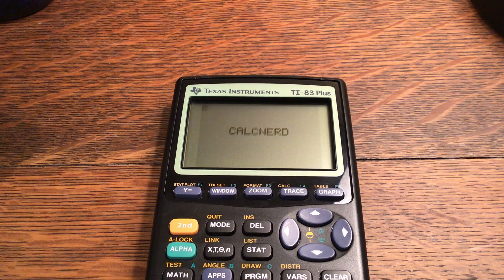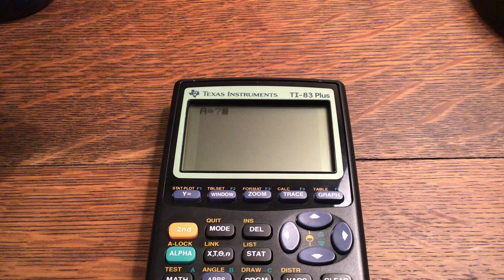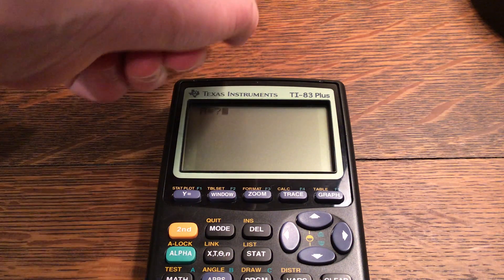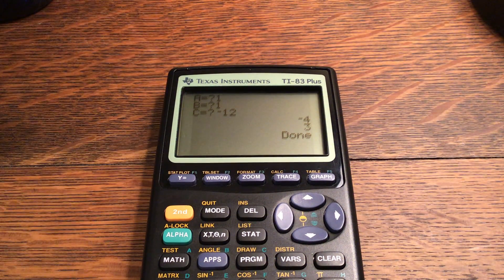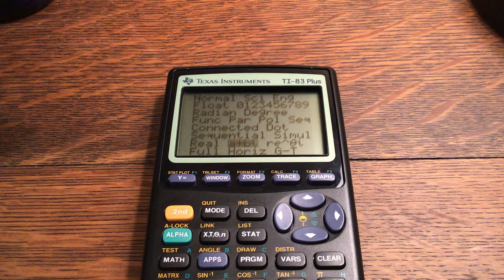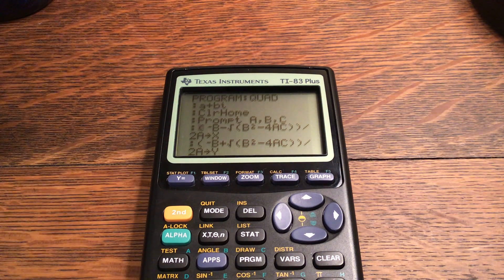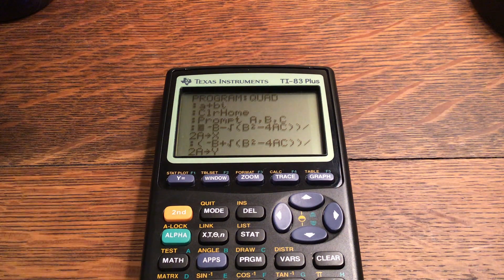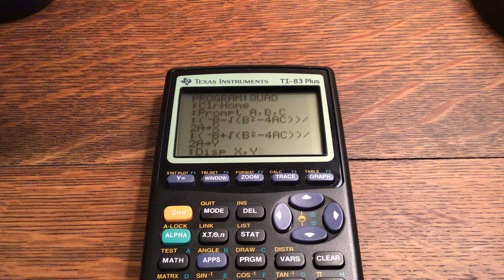Quadratic Formula Solver On a Graphing Calculator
A simple program that solves the quadratic formula!